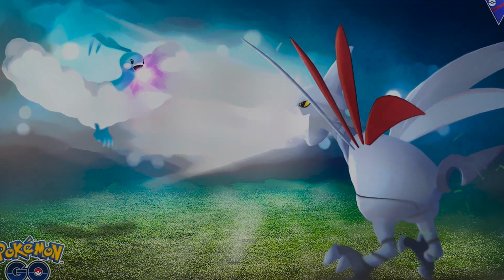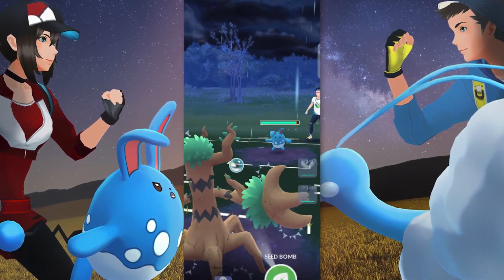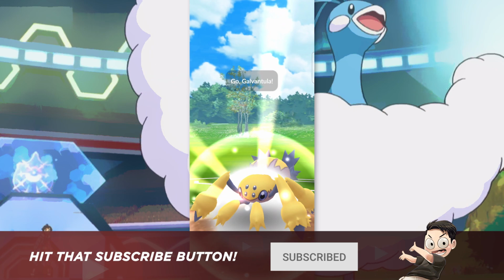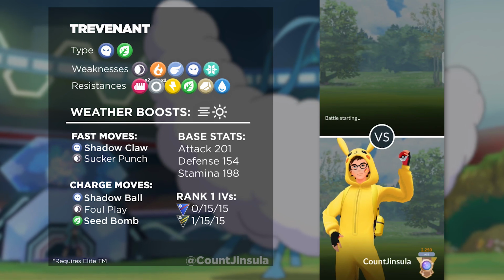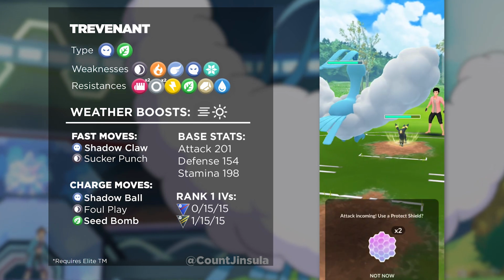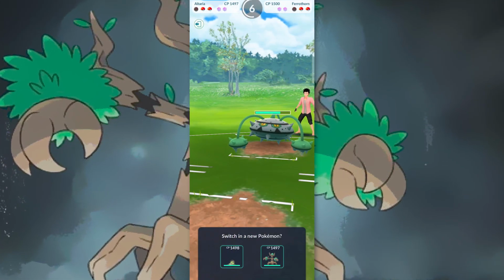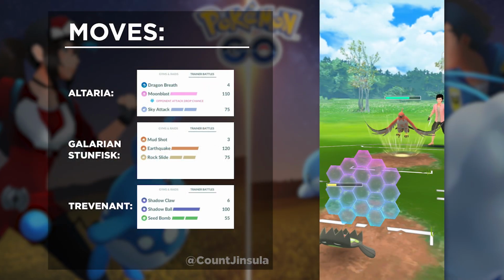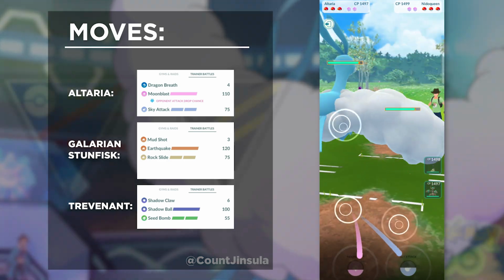MOST INSANE GREAT LEAGUE TEAM RIGHT NOW!! Pokémon GO Deep Dive!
Today, I wanted to talk about a Great League team that has been giving me an insane amount of wins.  It consists of Altaria, Galarian Stunfisk, and Trevenant.  This team has a ton of great coverage and can be extremely difficult to deal with, so it's definitely worth trying out.

♫♫BACKGROUND MUSIC♫♫
♫ Pokemon Diamond & Pearl OST - Lake Theme